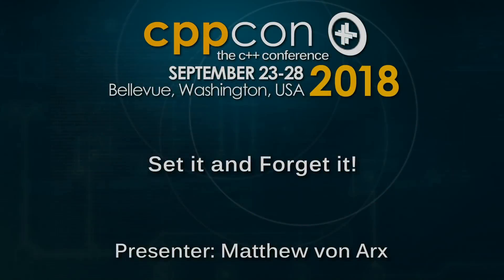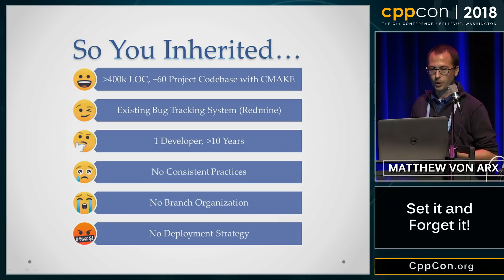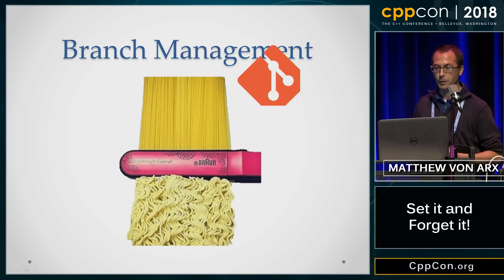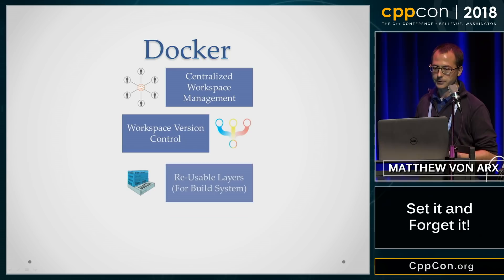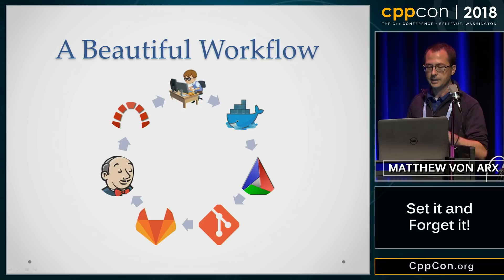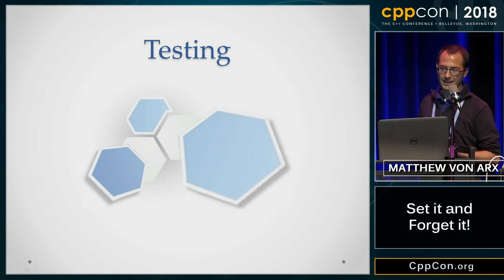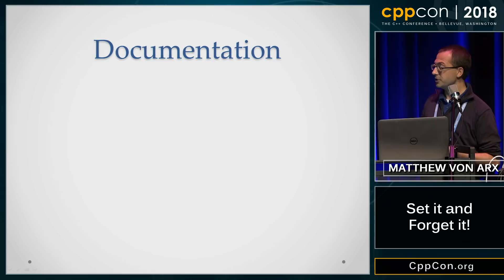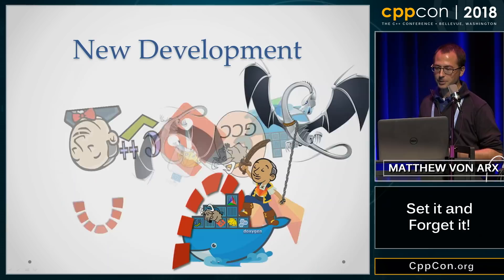CppCon 2018: Matthew von Arx “Set it and forget it!”